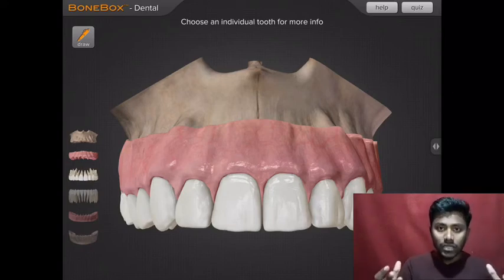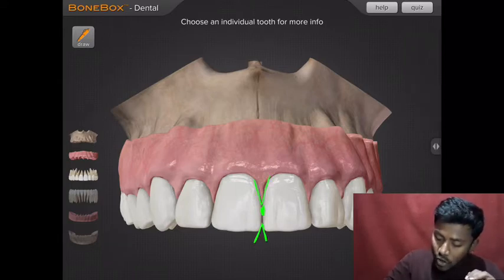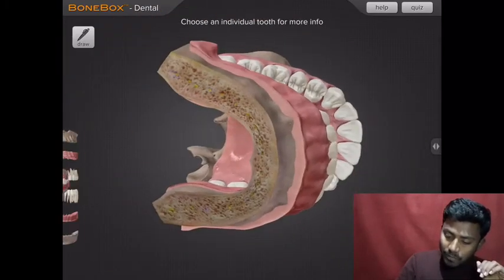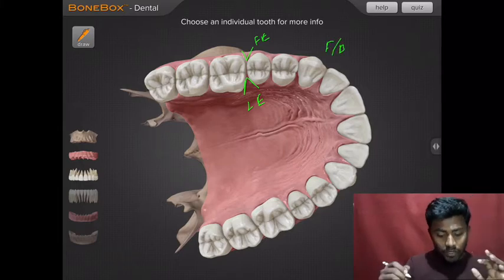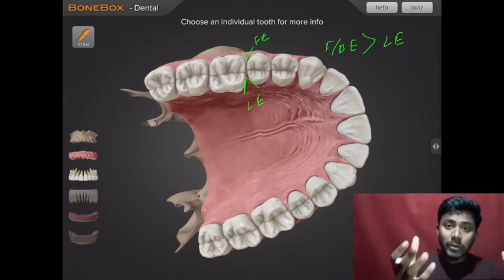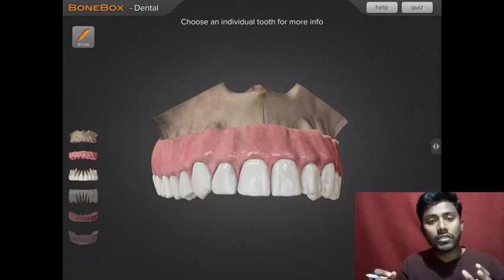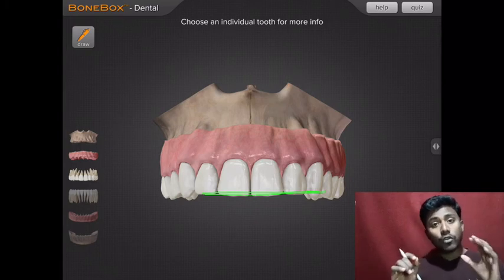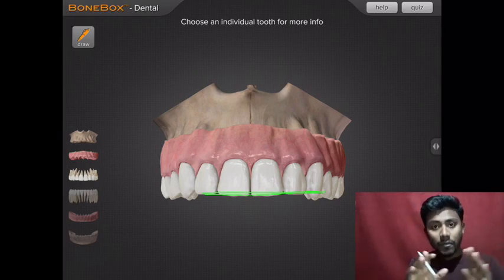Embrasure | Basics of Dental Anatomy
Basics of dental anatomy.

 embrasure.